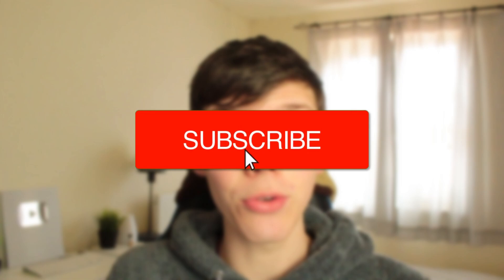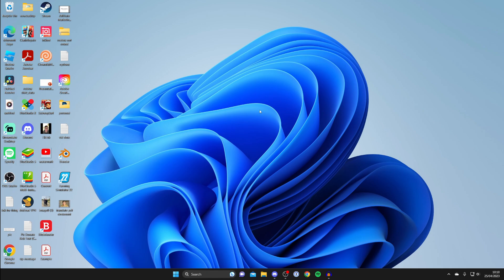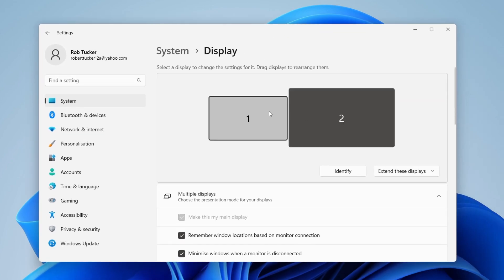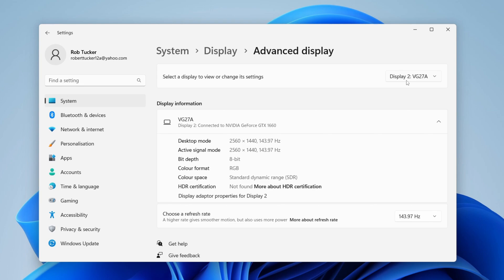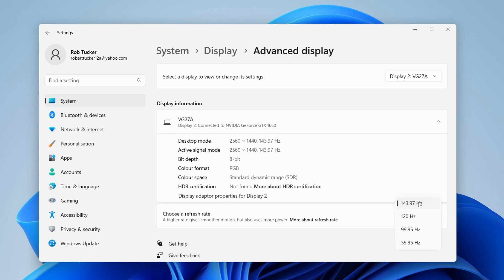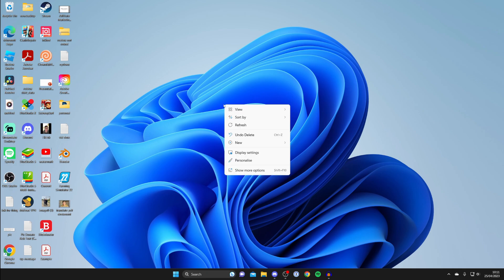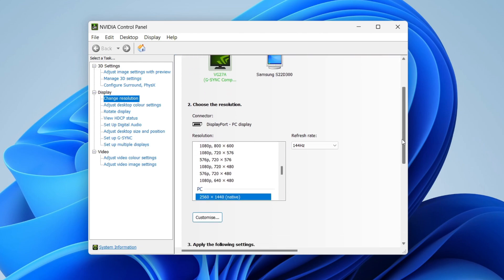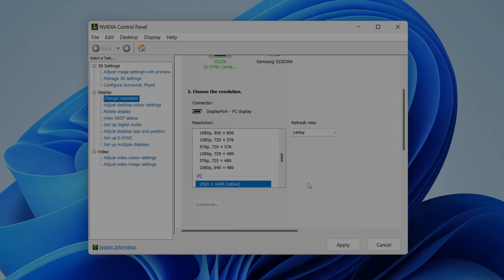How To Change Monitor Refresh Rate In Windows 11 - Full Guide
I show you how to change monitor refresh rate in windows 11 and how to change refresh rate on windows 11 in this video.

GuideRealm